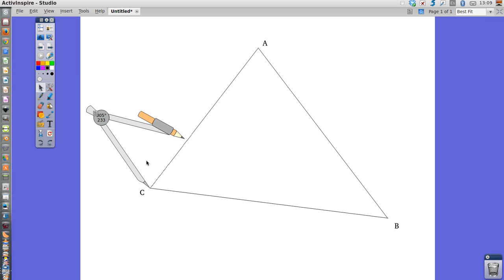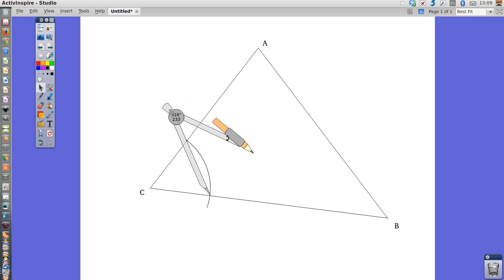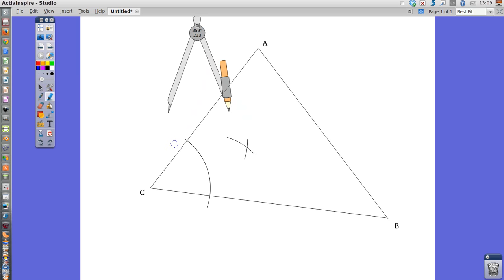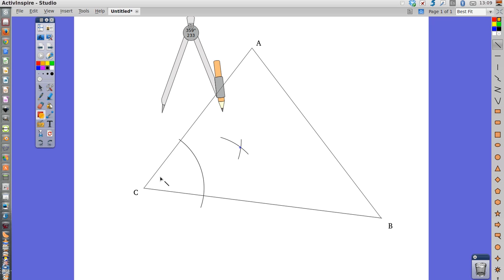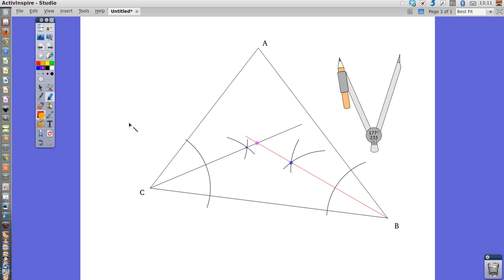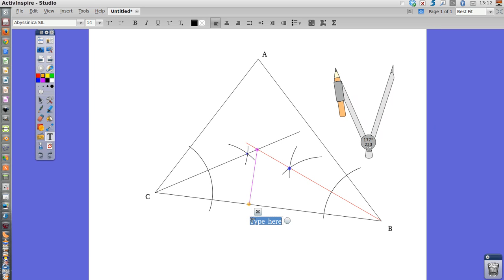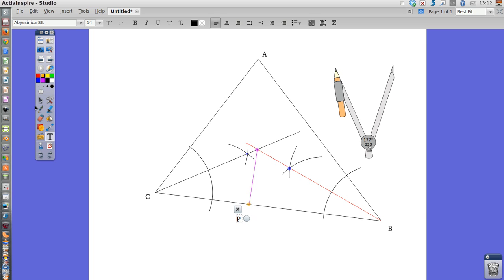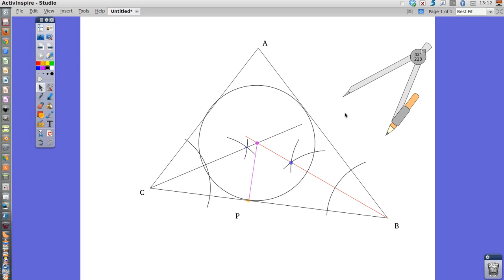How to draw the incircle of a given triangle